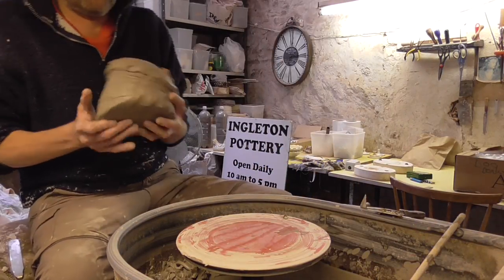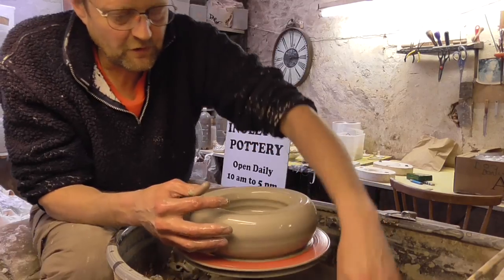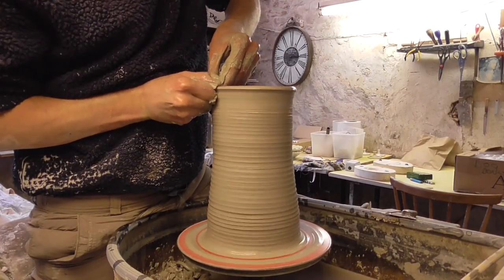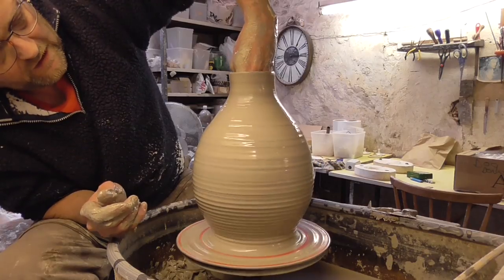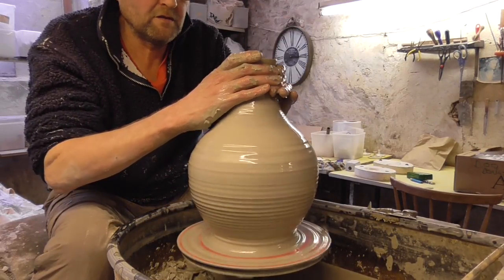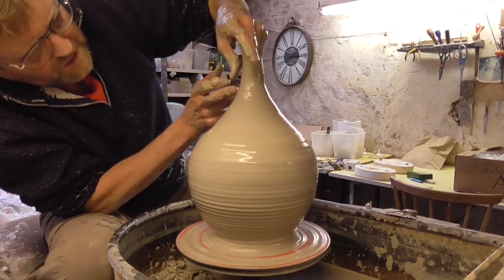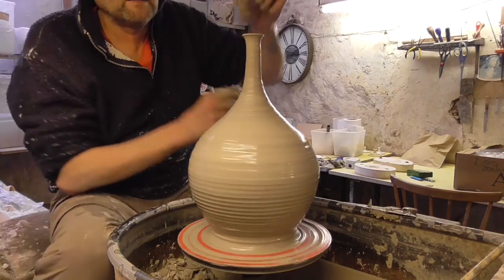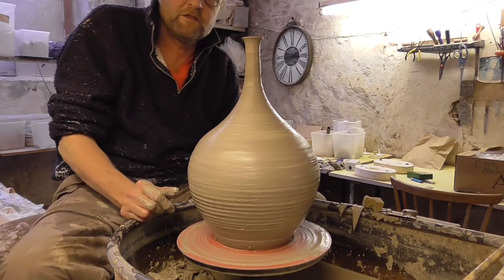Making / Throwing a Tall Neck Pottery Vase on the Wheel.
My first attempt at one of these pots with a long neck.